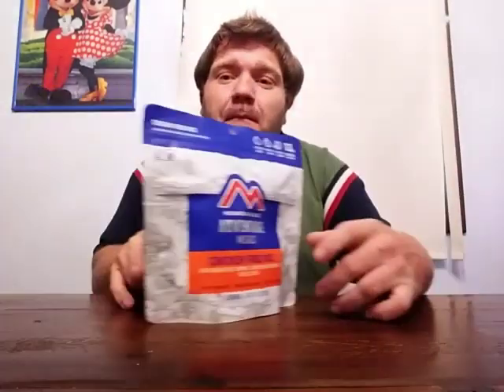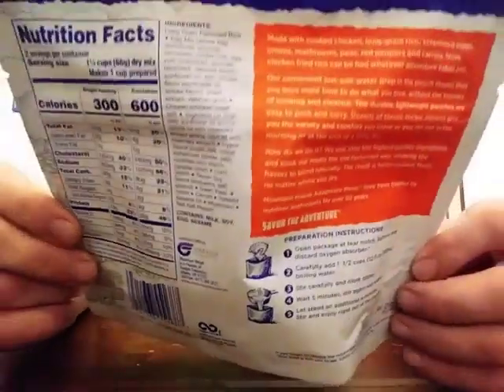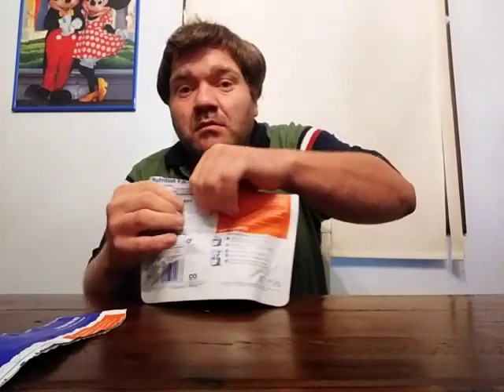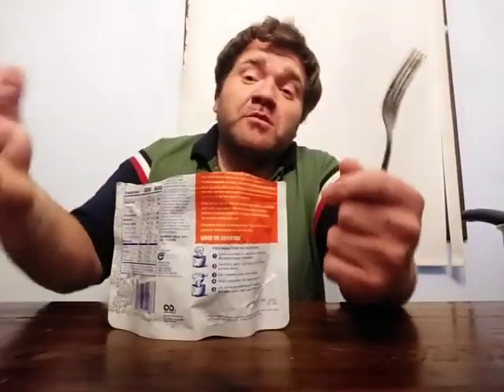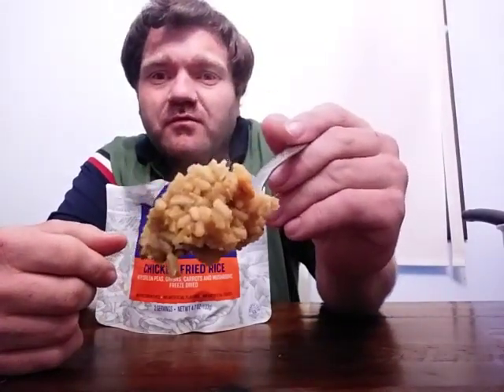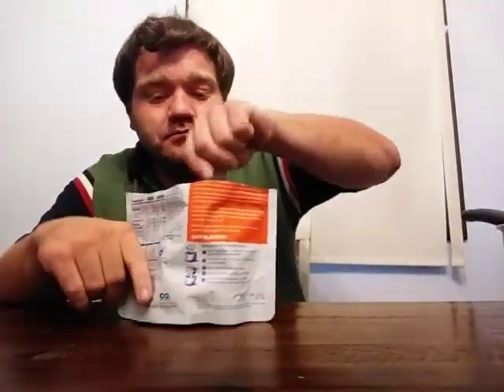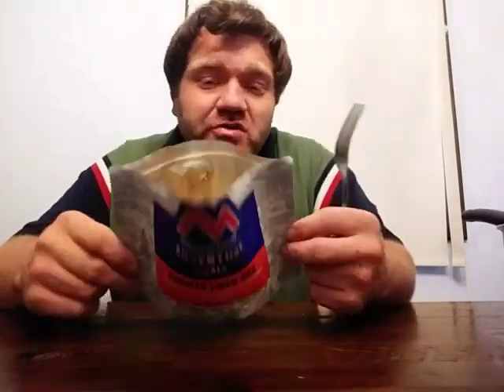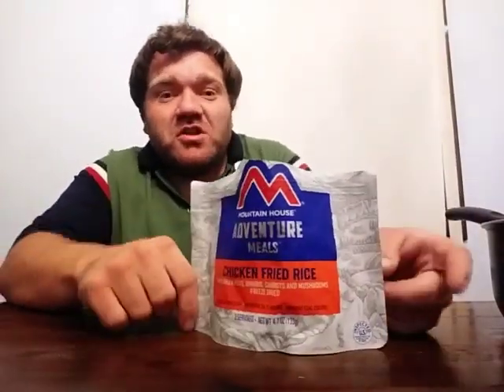Mountain House Chicken Fried Rice Freeze Dried Meal Taste Test.